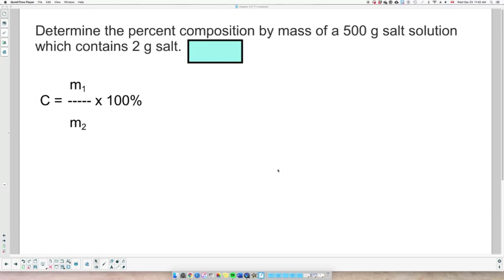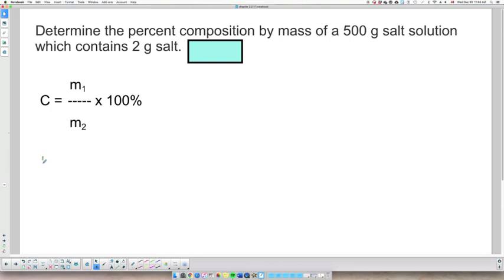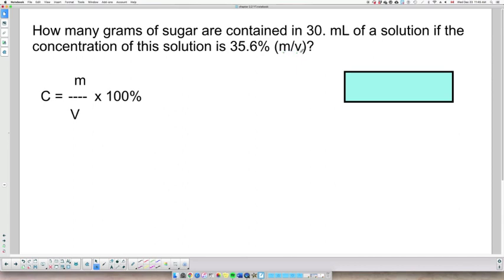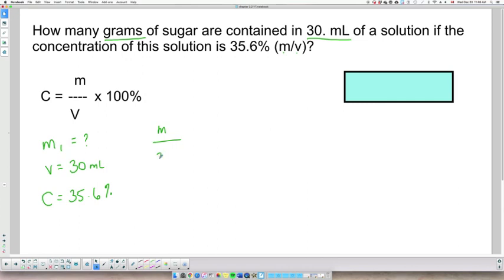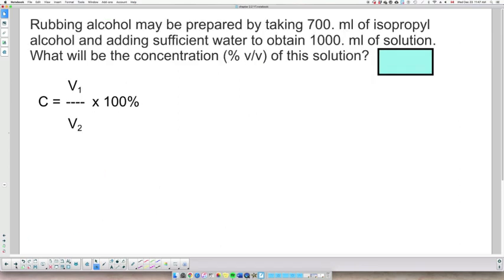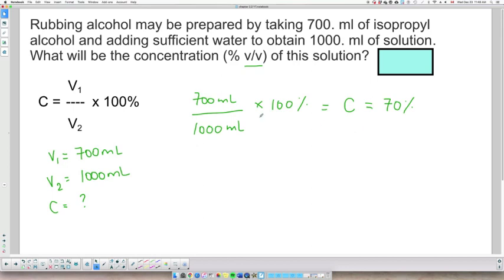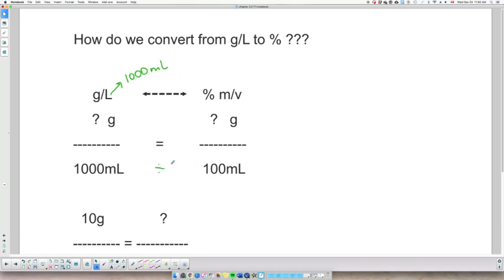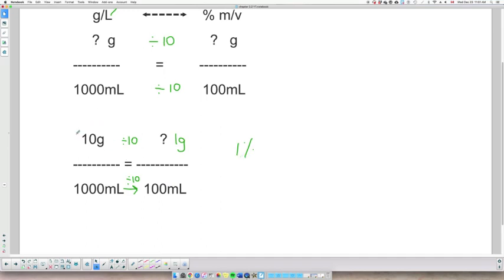Chapter 2 - PRACTICAL - Percent concentration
In this video, we take a look at three types of concentration (%) problems: m/m, m/v and v/v. I also explain how to convert a concentration expressed in g/L into a %.